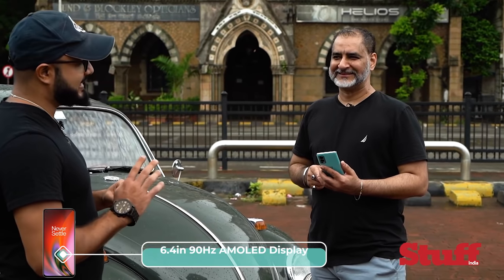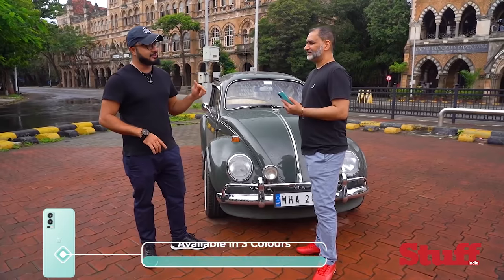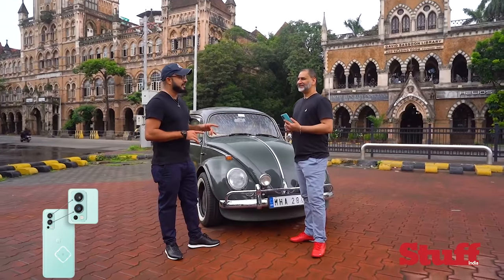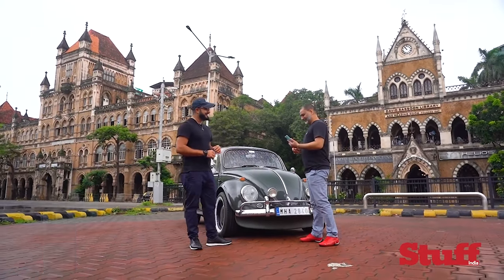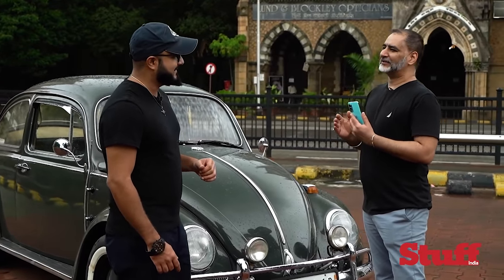The @OnePlusIndiamobile Nord 2 5G was the cover model for our August issue!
With a 50MP snapper, we thought it would be perfect for Vikram Bawa to check out the OnePlus Nord 2 and shoot some tasty shots! @OnePlusIndiamobile @oneplusnordofficial8289